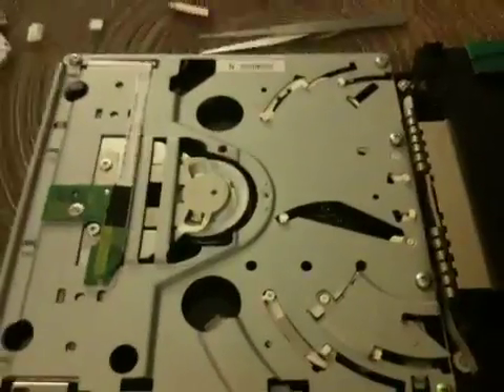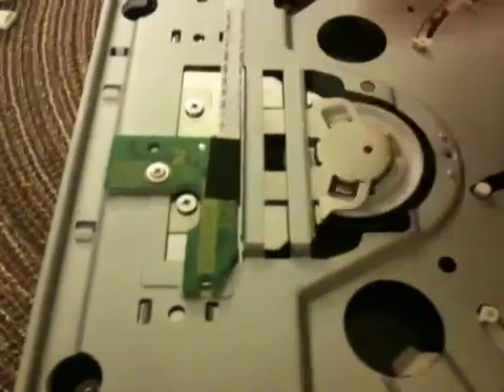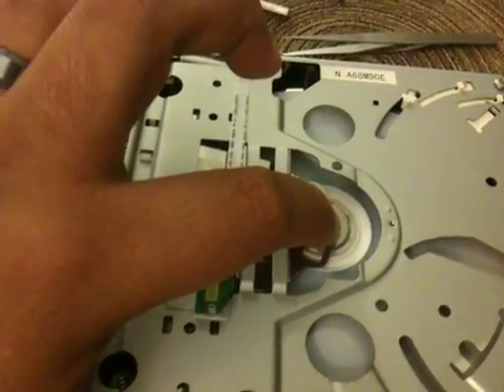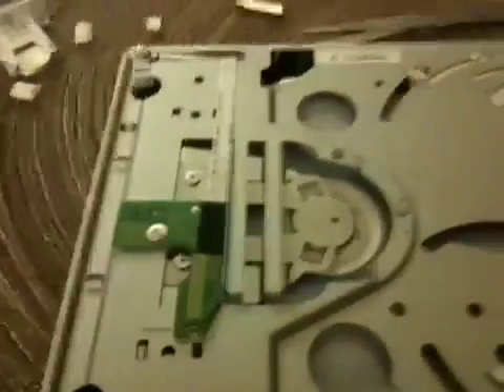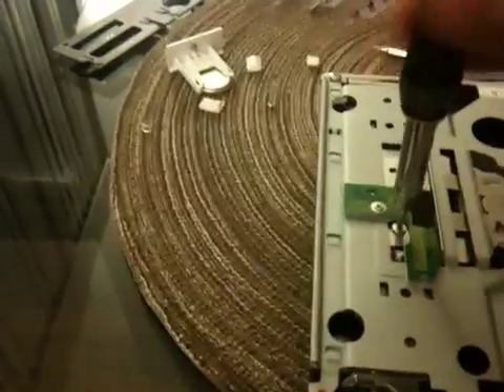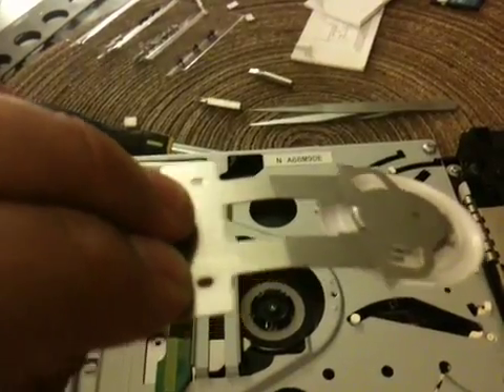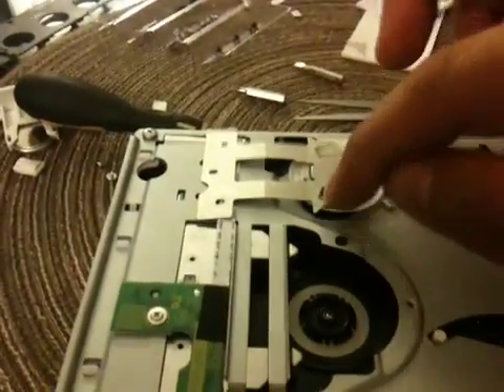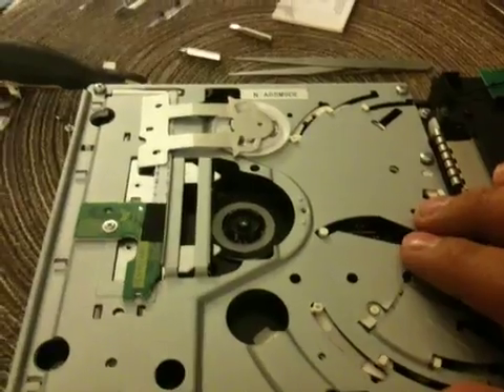Loud Wii drive explanation & solution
Here is the reason the Wii's disc drive starts to make noise after no prior problems. The solution is relatively simple.

I AM NOT RESPONSIBLE IF ANYTHING HAPPENS TO YOUR Wii!